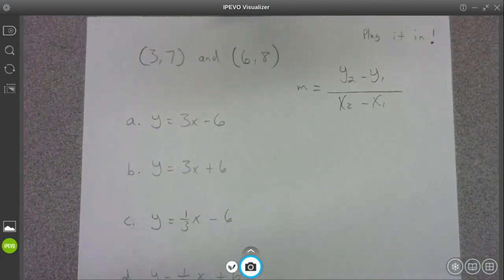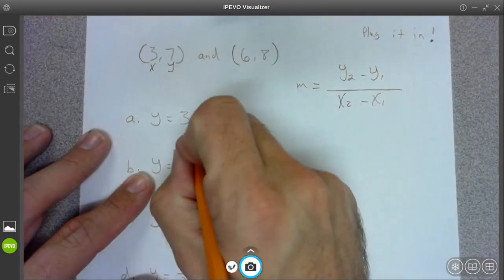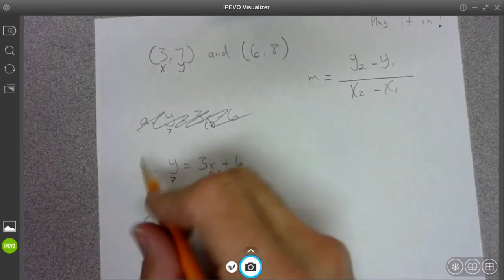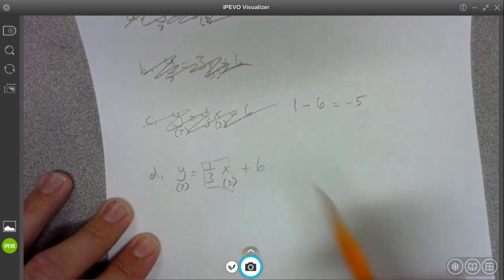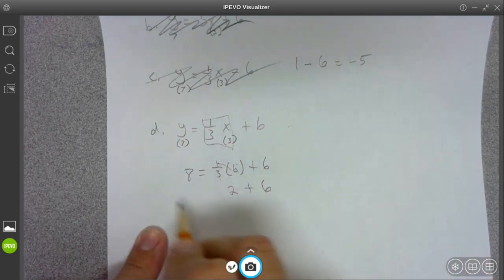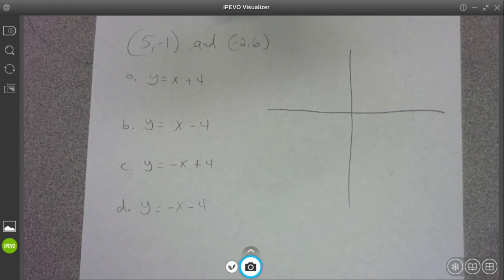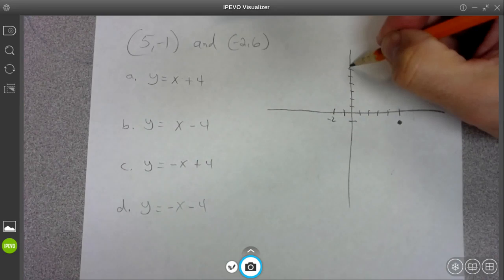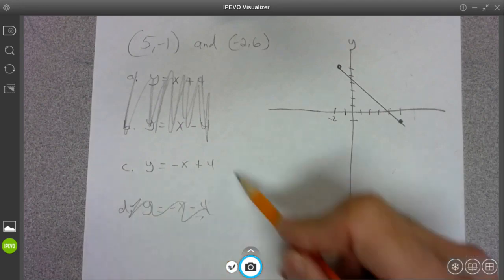Equation from 2 points 3